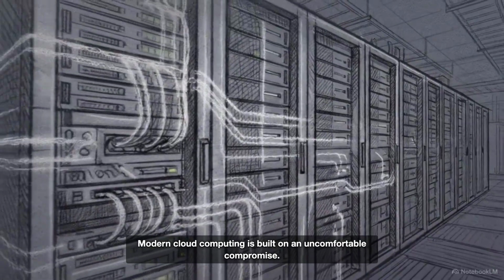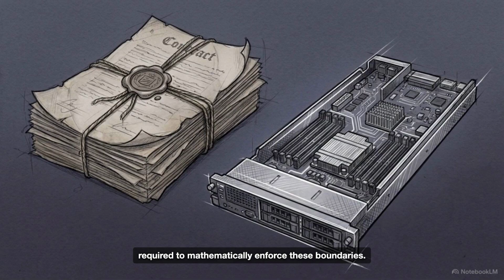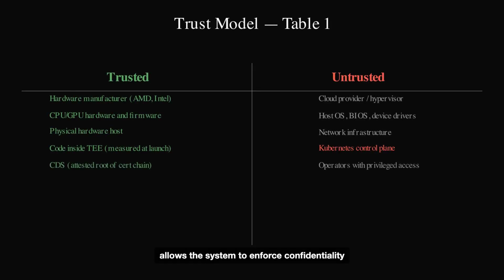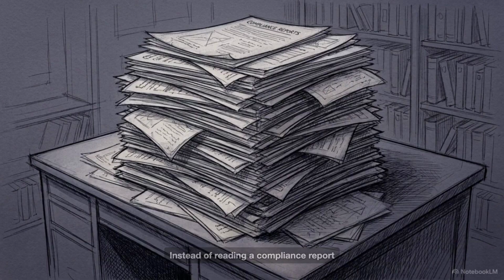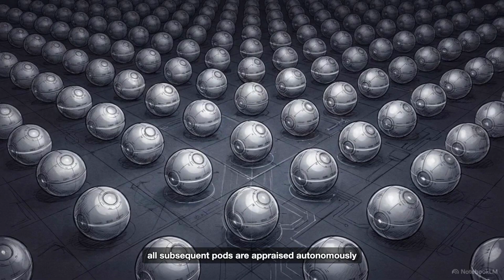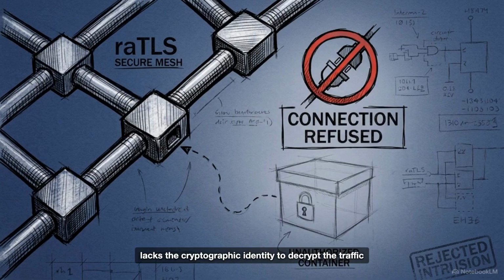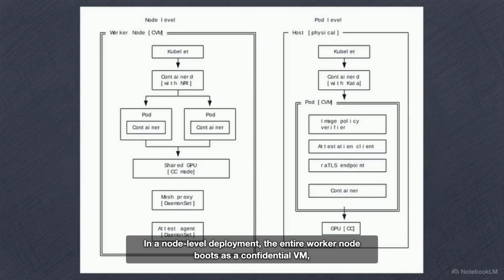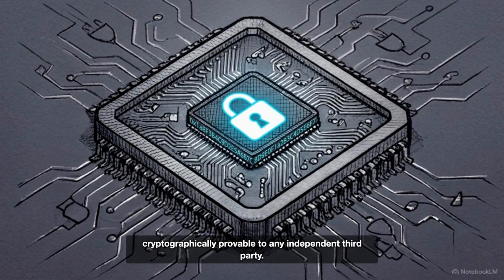Confidential Compute: Trusted Execution Environments for Kubernetes | C8s Explained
What if you could run sensitive AI workloads in the cloud, and the cloud provider mathematically could not read them, not by policy, but by cryptography? That's what C8s does. It's a confidential computing architecture for Kubernetes built on hardware Trusted Execution Environments.

📄 Paper: C8s: A Confidential Kubernetes Architecture
👥 Authors: Amean Asad, Patrick McClurg & João Andrade (Confidential.ai)

A note on production: The narration in this video was generated using
Google NotebookLM's Video Overview feature, which produced a surprisingly strong explanation of the paper. I then overlaid custom Manim animations keyed to the narration timestamps, and added subtitles via OpenAI Whisper. All analysis, scene design, and editorial choices are my own.

⏱ Chapters:
0:00 Intro
0:07 The Three-Sided Trust Problem
1:02 Standard Kubernetes vs. C8s — the boundary
1:57 Trusted Execution Environments (TEEs)
2:27 The Five-Step Design Formula
2:58 Certificate Distribution Service (CDS)
3:55 NRI Image Policy Enforcer
4:24 raTLS Mesh
4:53 Model Weight Deployment
5:40 Node vs. Pod Level & NVIDIA CC Mode
6:29 What C8s Doesn't Protect
6:41 Outro